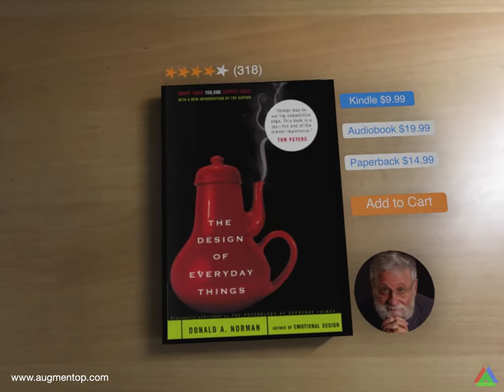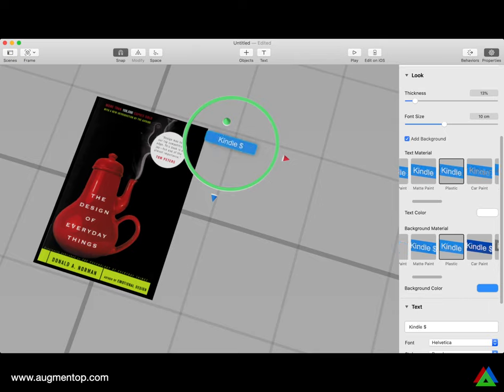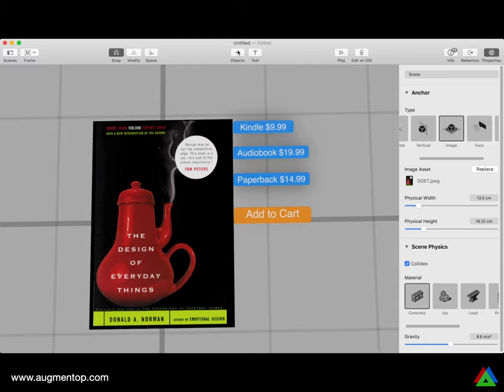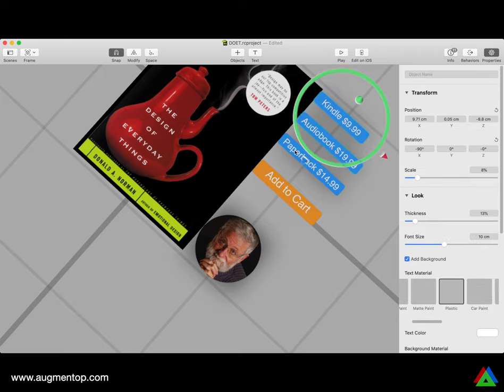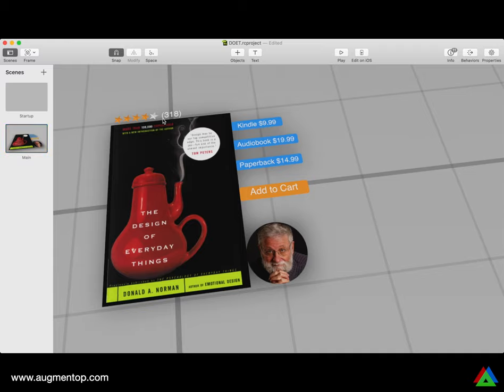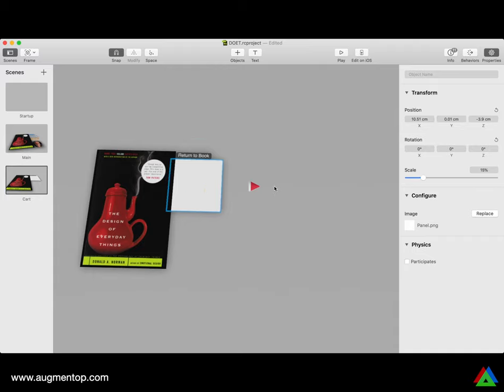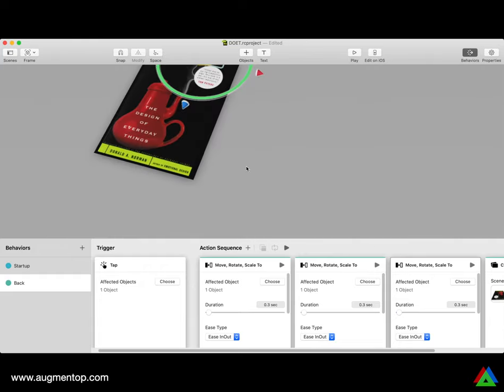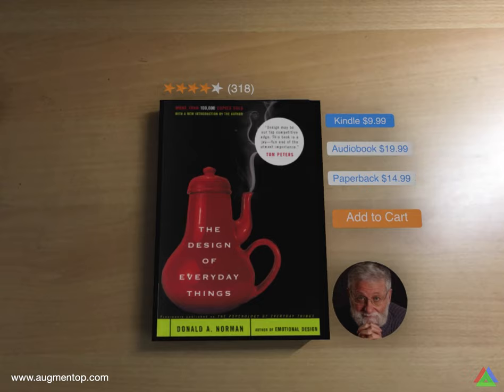Reality Composer ARKit Tutorial - How To Prototype AR Apps in One Hour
Get the Reality Composer project file, and more video tutorials,
This is a step-by-step tutorial for augmented reality rapid prototyping without writing code.

Augmentop is a spatial and augmented reality design studio based in Los Angeles and San Francisco.